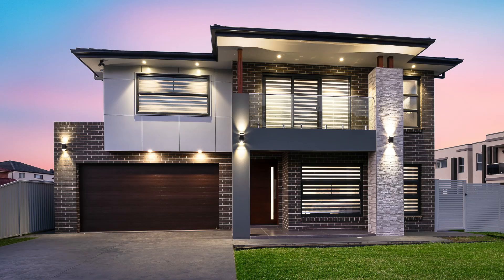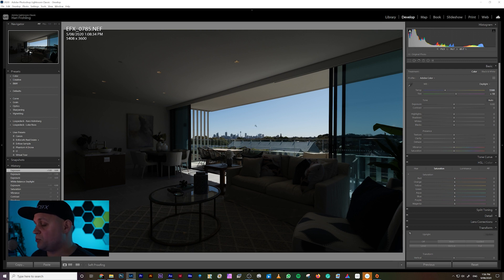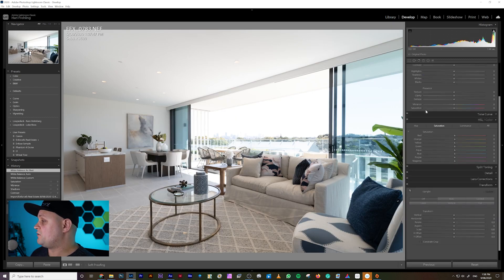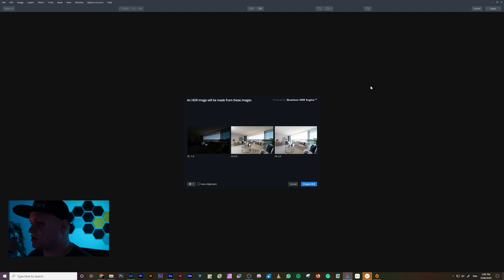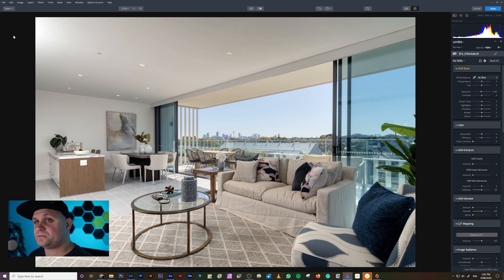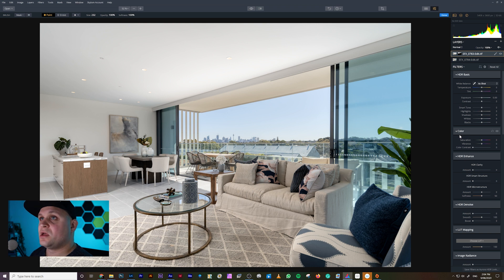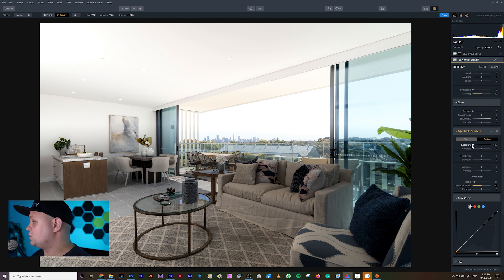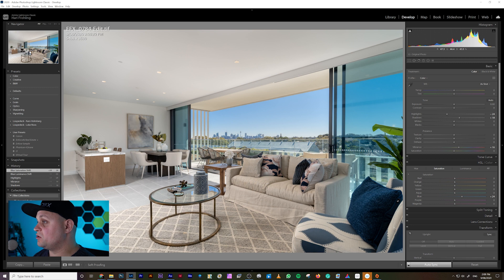Hybrid HDR in Aurora HDR for real estate photography - Enforcefx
In this video I show you how to create a Hybrid HDR photo using lightroom and Aurora HDR.